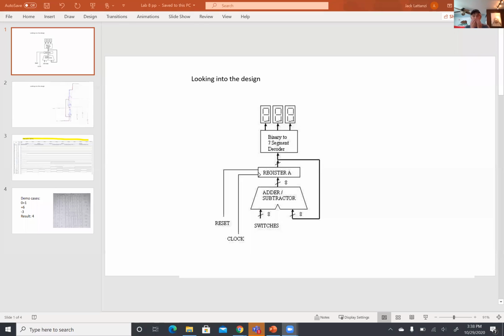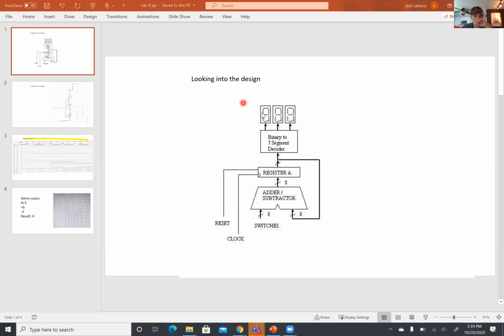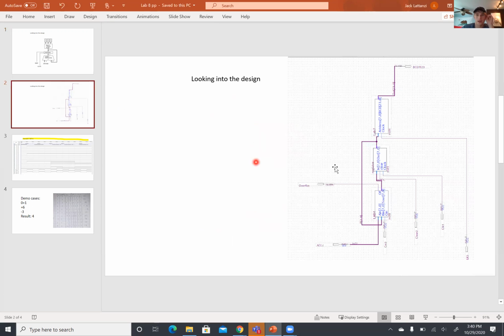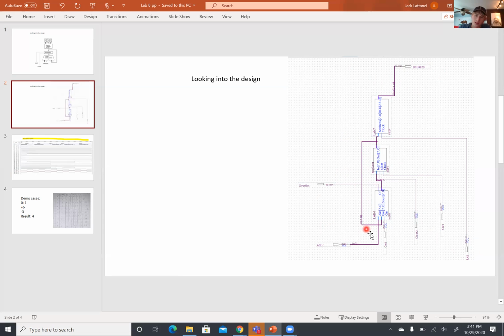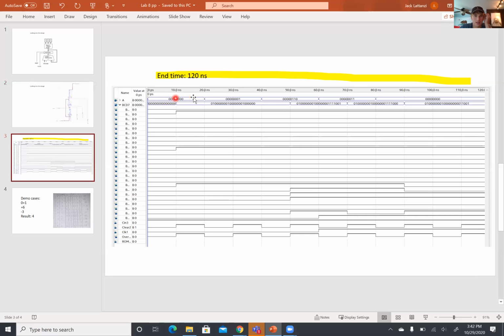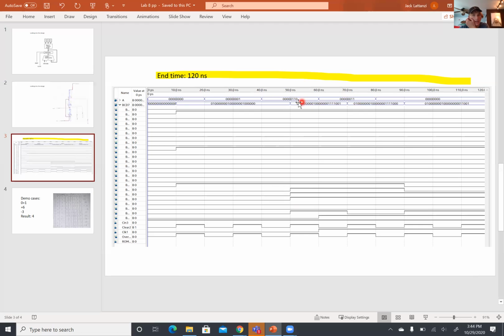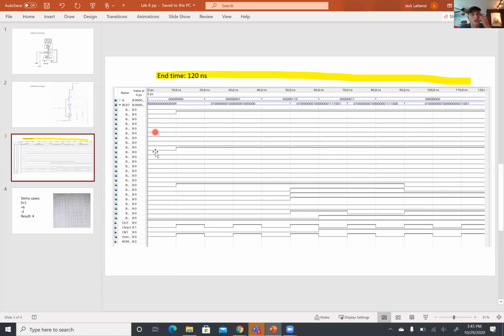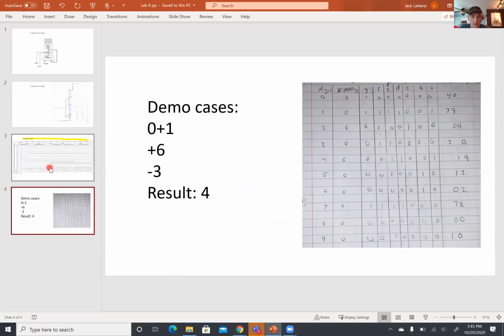Lab 8: Accumulator Based Tally Unit demonstration. Jack Lattanzi ECE 102 L-05 9:00 AM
This video shows the demo for lab 8.